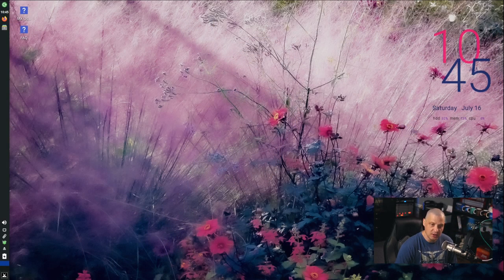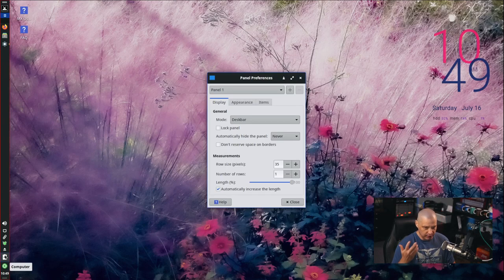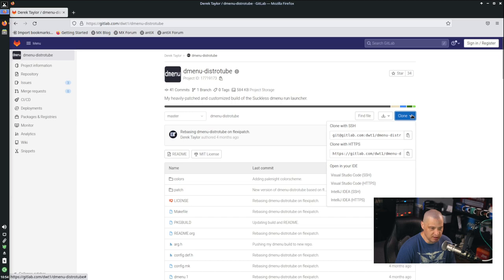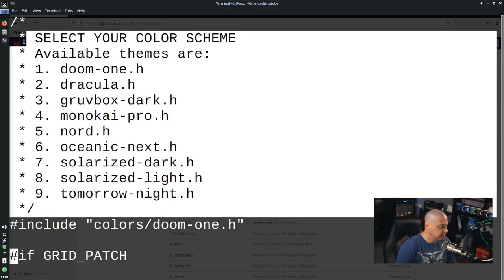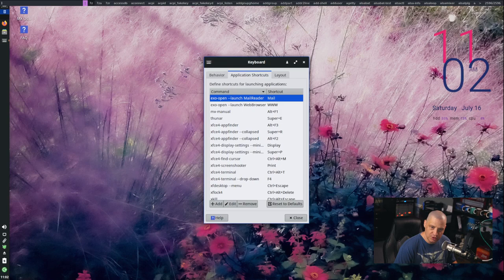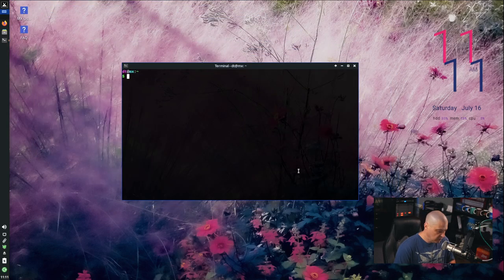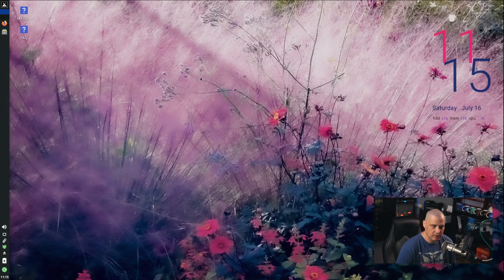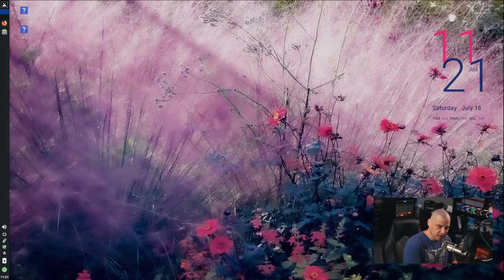From Noob To Power User With MX Linux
In this edition of "From Noob To Power User" I will be taking MX Linux and customizing it slightly to fit my workflow.  This will include  theming, some software installations, setting keybindings, shell aliases and some other essential changes (in my opinion).

PREVIOUS VIDEOS REFERENCED:
- From Noob To Power User With Linux Mint
- From Noob To Power User With Ubuntu

💰 Bitcoin: 1Mp6ebz5bNcjNFW7XWHVht36SkiLoxPKoX
🐶 Dogecoin: D5fpRD1JRoBFPDXSBocRTp8W9uKzfwLFAu
📕 LBC: bMfA2c3zmcLxPCpyPcrykLvMhZ7A5mQuhJ